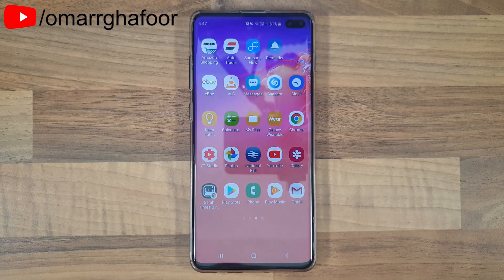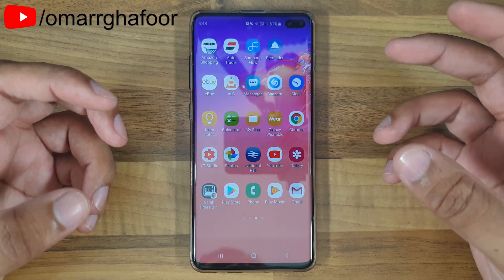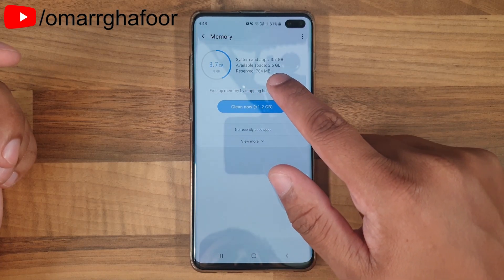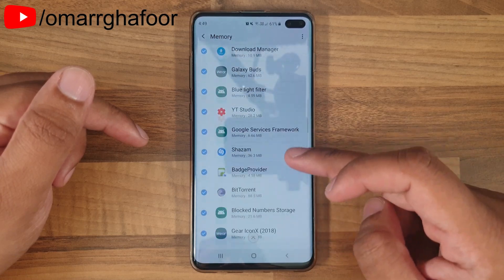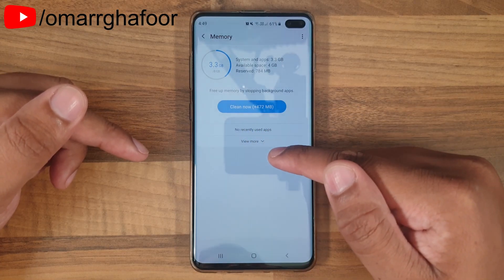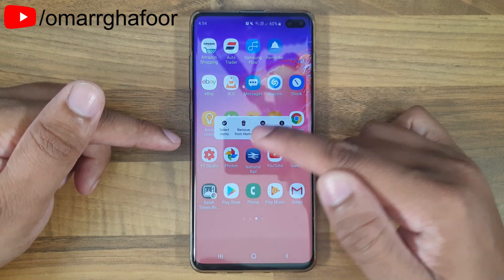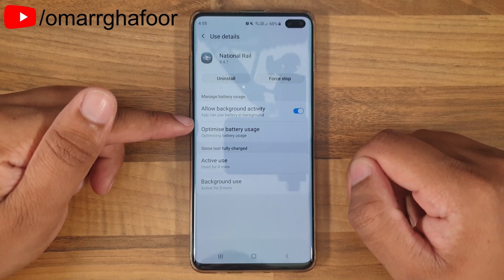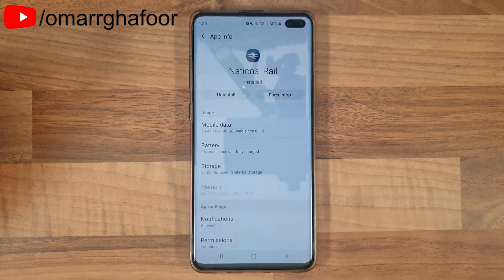Speed up your phone, reduce background apps | Samsung Galaxy S10 Plus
Speed up your phone, reduce background apps | Samsung Galaxy S10, this video shows how you can speed up your phone simply by reducing the amount of background apps running.

Fast Wireless Charging, How to | Samsung Galaxy S10 Plus

Change Bluetooth name, How to | Samsung Galaxy S10 Plus

Put unused apps to sleep, How to Samsung Galaxy S10 Plus

Back up text Messages, How to | Samsung Galaxy S10 Plus

Advanced Text Messaging features you don't know | Samsung Galaxy S10 Plus

New Features, September Update 2019 | Samsung Galaxy S10 Plus

Dynamic Lock Screen, How to | Samsung Galaxy S10 Plus

Make watching videos better, How to | Samsung Galaxy S10 Plus

Fake your GPS, How to | Samsung Galaxy S10 Plus

Wide angle camera distortion reduction | Samsung Galaxy S10 Plus

Track mobile phone location, How to | Samsung Galaxy S10 Plus

Want to be more knowledgeable about the technology that you used every day? I make videos to help you expand your knowledge of technology like smartphones, tablets, earphones, smartwatches etc.